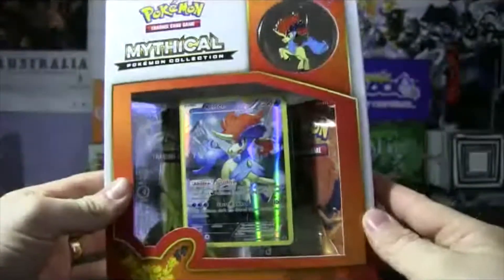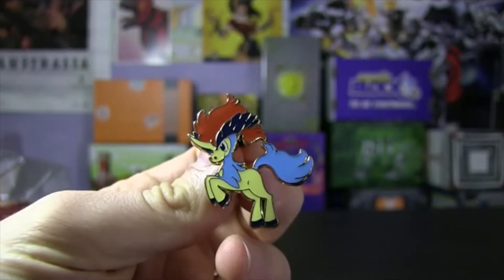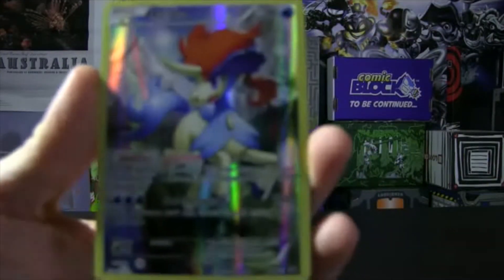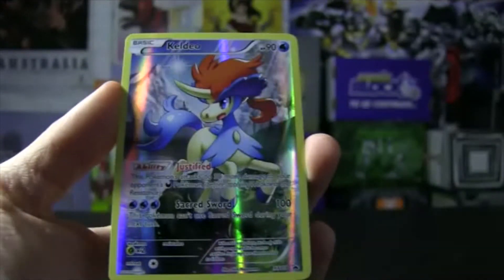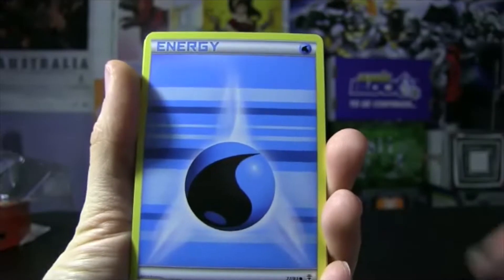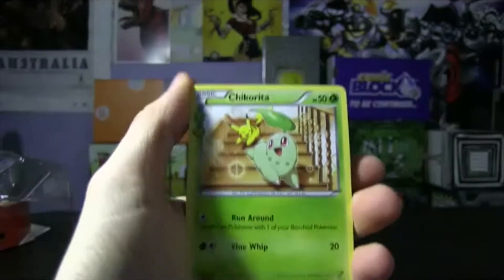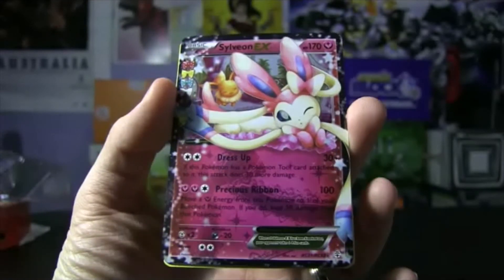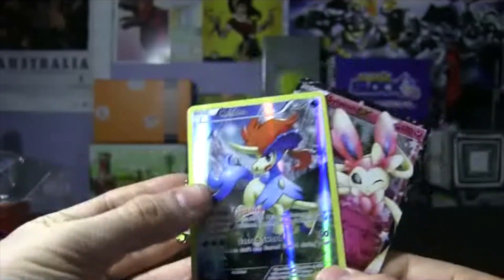Opening a Crazy Pokemon Mythical Collection - Keldeo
Here is the next mythical Pokemon for us to check out!
Hello Youtube! Here is today's adventure!
The Sword of Justice has arrived, Keldeo is here so let us check out what amazing Pokemon cards we can get from this box. Also, we get an amazing Keldeo promo, a special Keldeo Pin and 2 Generations booster packs. Let's rip this box open and find some awesome cards!

I am a proud member of Freedom.

I have a second channel full of product reviews, check it our

This video is owned by AdventuresOfWellUmMe, unless images/music specified in above description.